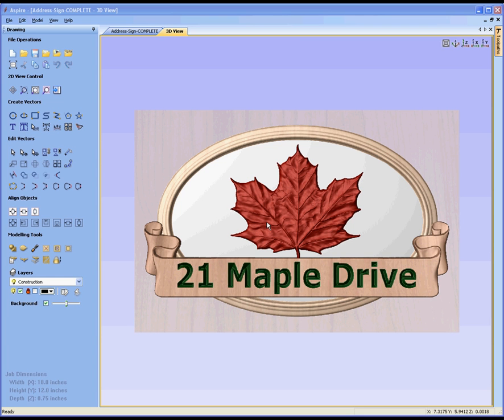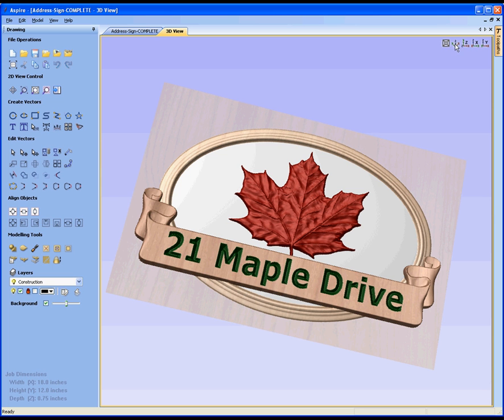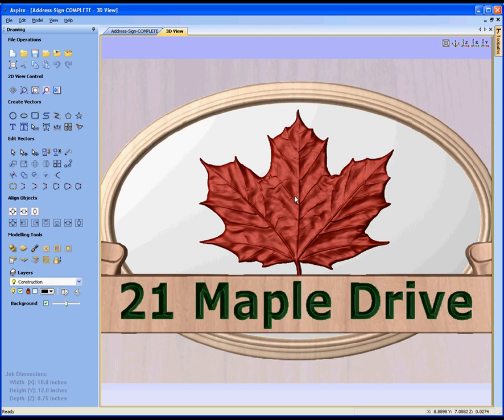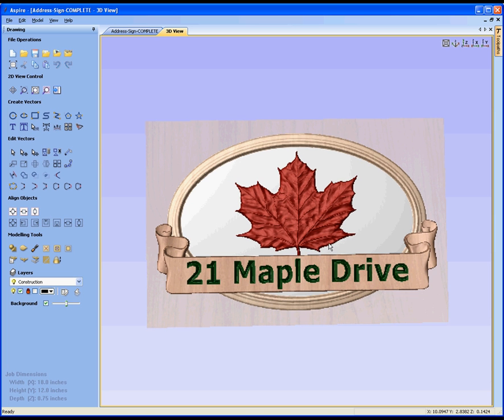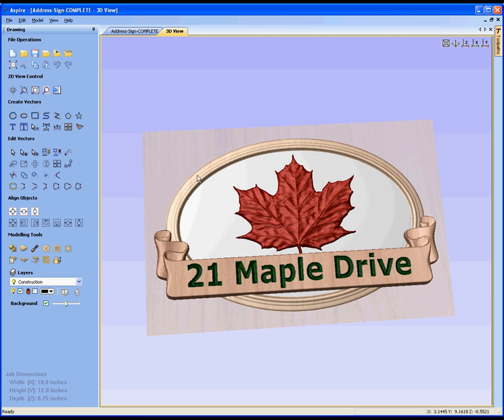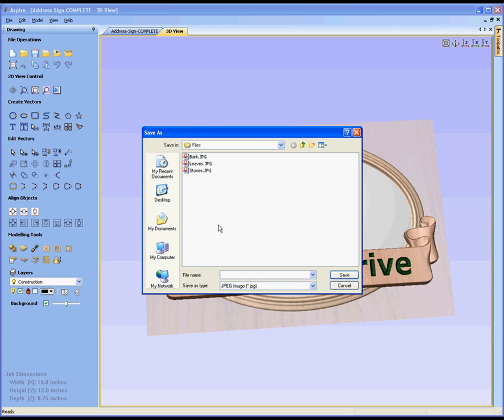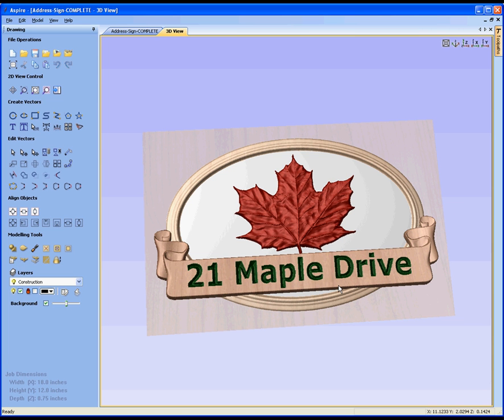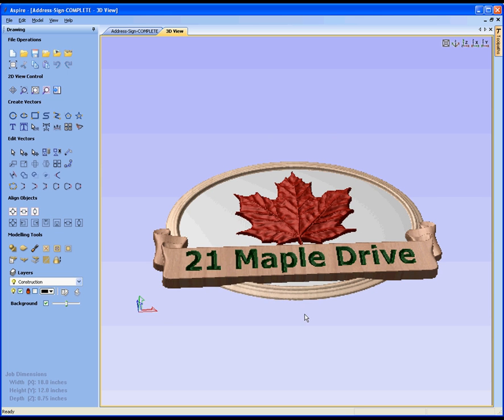Aspire - 3D Design Overview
Getting started with the 3D modelling and design tools in Aspire.